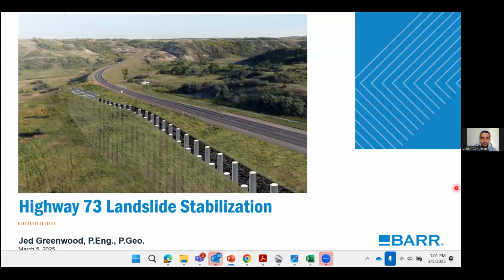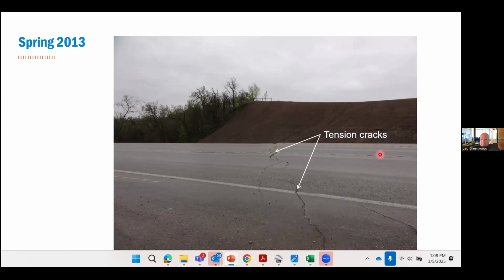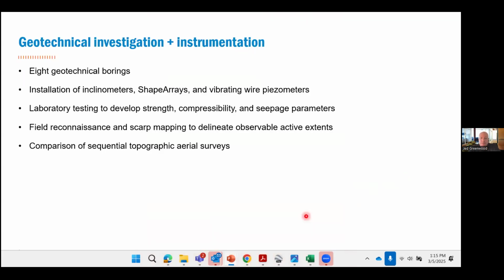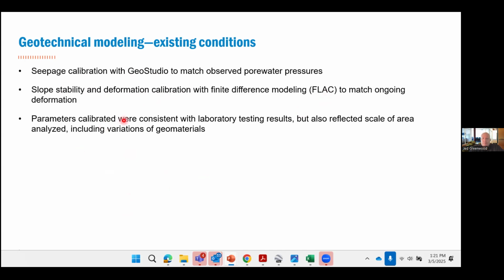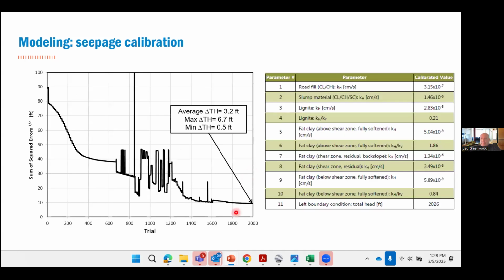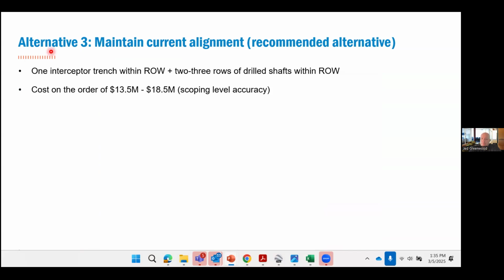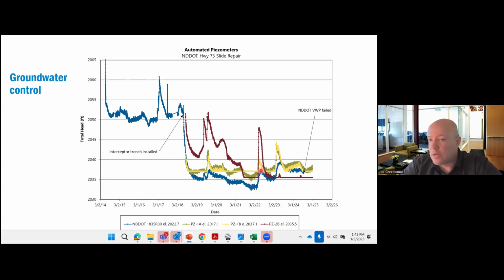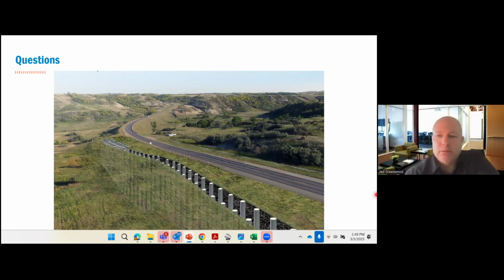Stabilization of a Large Landslide impacting Highway 73 in the Missouri River Badlands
Originally presented Wednesday, March 4, 2025.

Stabilization of a Large Landslide impacting Highway 73 in the Missouri River Badlands Presented by Jed Greenwood.

Abstract: Missouri River badlands of North Dakota, landslide activity had been observed for several years. This activity damaged the heavily traveled roadway, causing temporary closure or constraints on the allowed maximum speed. This large, deep-seated landslide includes high-plasticity clays with limited long-term shear strength and lignite seams carrying groundwater that also contributed to the slope failures. A design was developed to capture groundwater and route it away from the failure, and drilled shafts were installed as reinforcement to increase the factor of safety and limit displacements. Transient, fully coupled modeling was performed in FLAC to capture the soil-structure interaction of the drilled shafts and the soil. A calibration was performed to match measured pore pressures and deformations observed by a series of inclinometers. The presentation addresses the design process including initial concept, model calibration, stability calculations, and structural design.